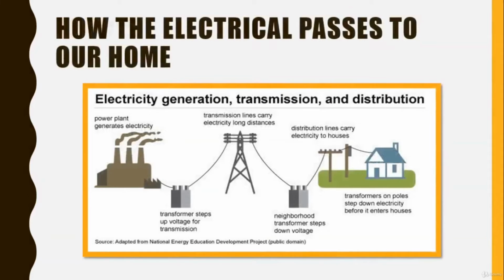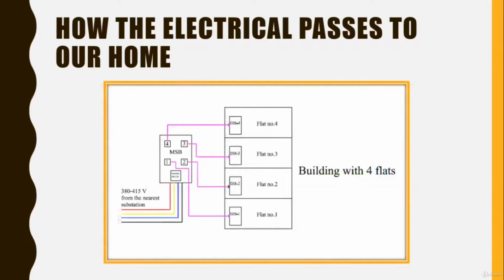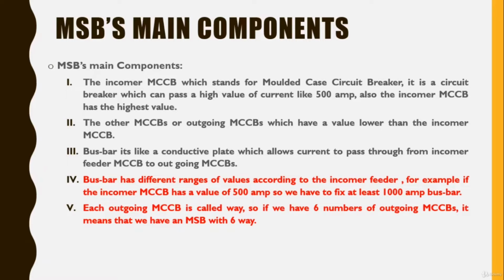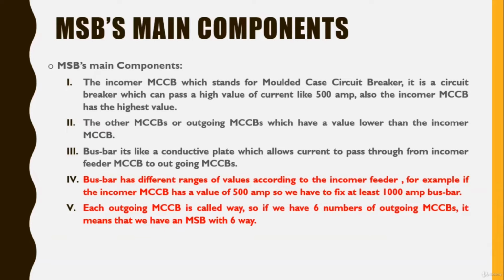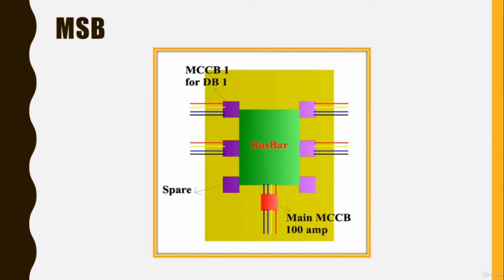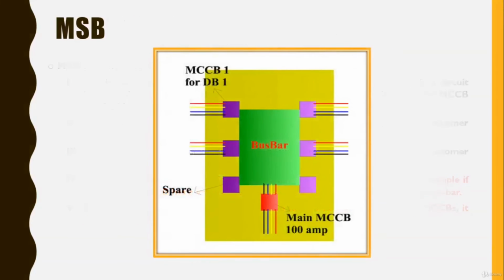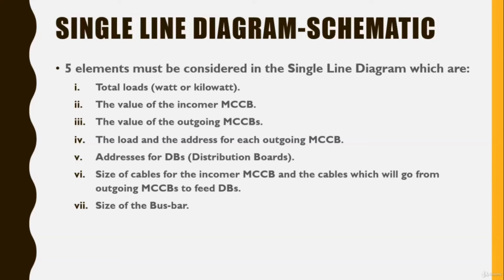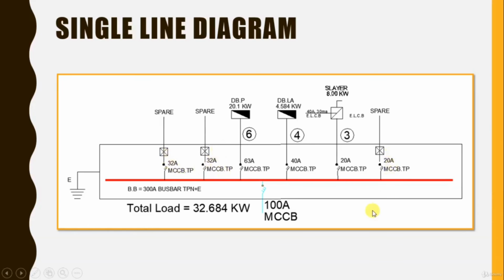2. Main Switch Board (MSB)